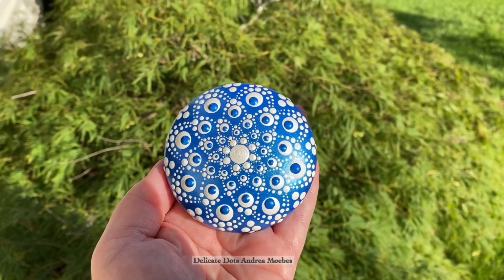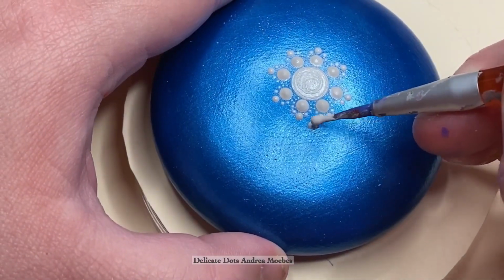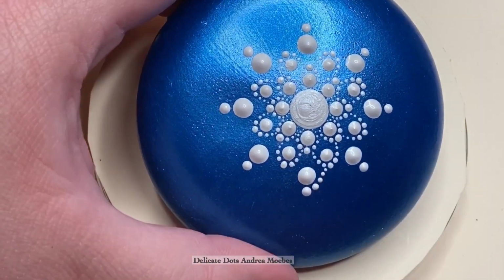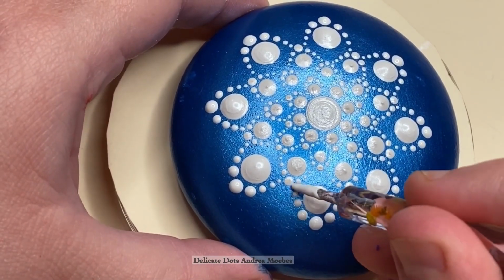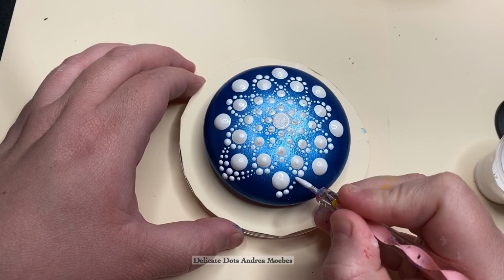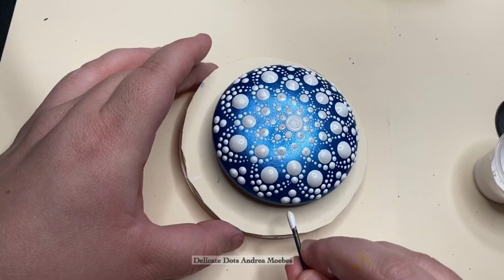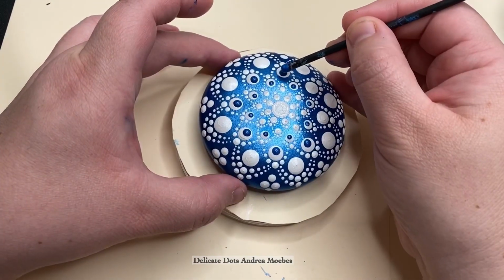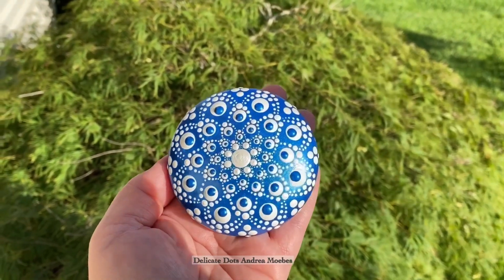Dot Mandala Painted Stone Tutorial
This is a tutorial on how to paint a simple dot mandala stone.  This a great project for anyone looking to get into dot mandala painting or for a fun project.  Feel free to copy and learn from this video.  Please tag me if you share your creations as I would love to see what you created!!! I may even share your work on my IG stories!

I am using the Happy Dotting Company Mold #3 for the stone I am painting on.  I have a video up on my channel on how I make the stones.  Happy Dotting Company can be found on Etsy.  They also are on Amazon as well.

The goal of my channel is to bring you soothing videos where you can learn from my techniques for dotting.

Some of the tools I use can be found in my Amazon

You can see more of my work on the following social media platforms.

You can see the pieces I have for sale in my Etsy

Tools I use